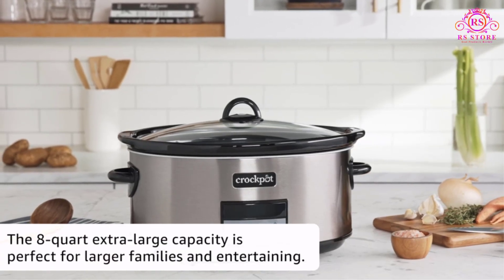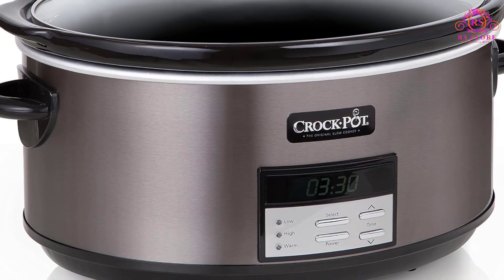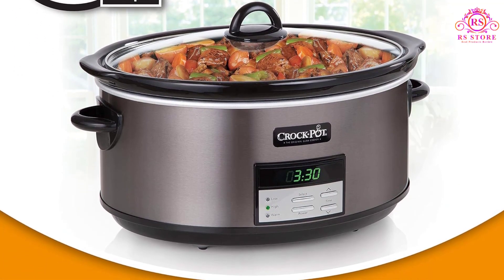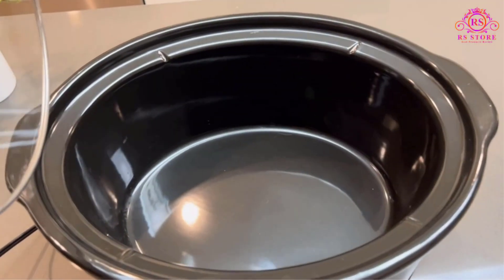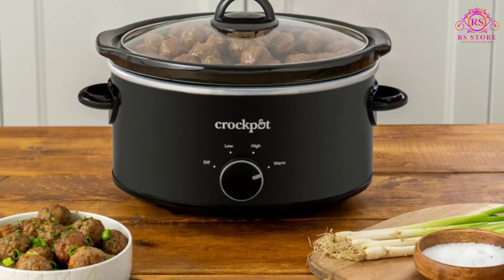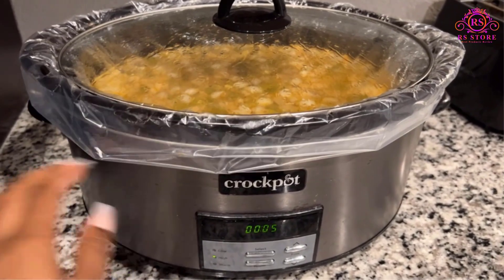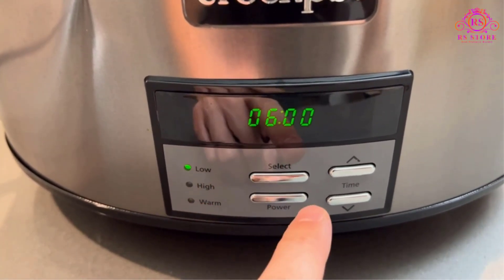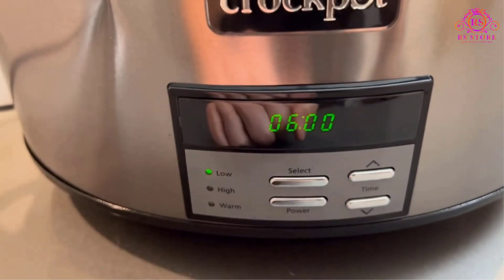Crock Pot Large Programmable Slow Cooker Buying Guide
Product link👉"